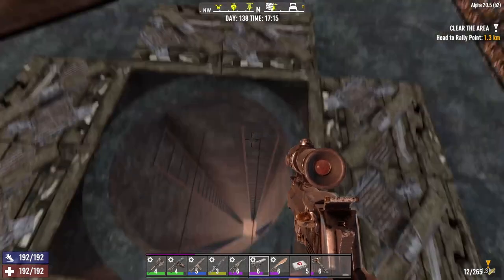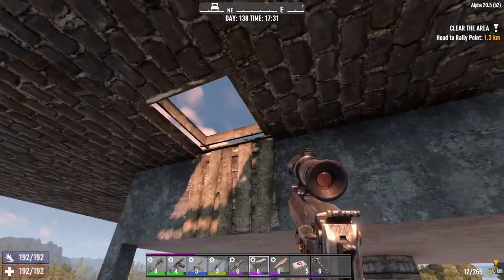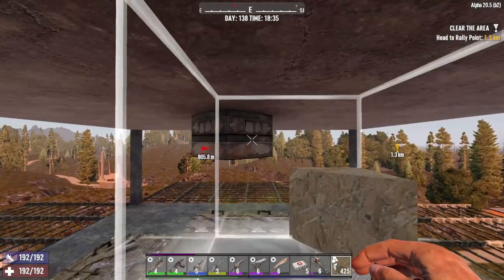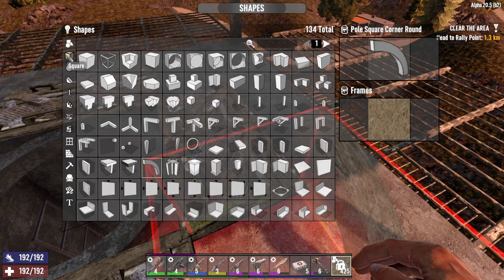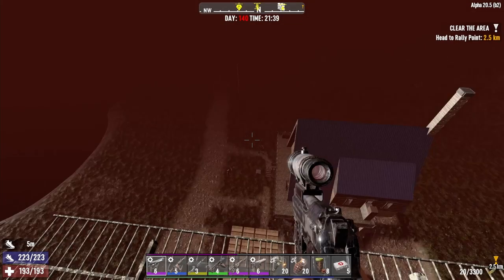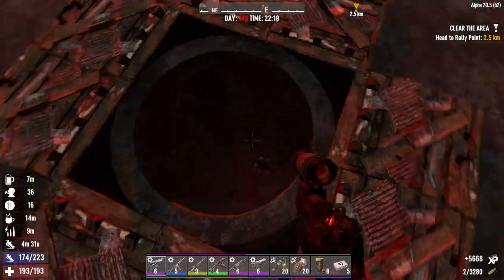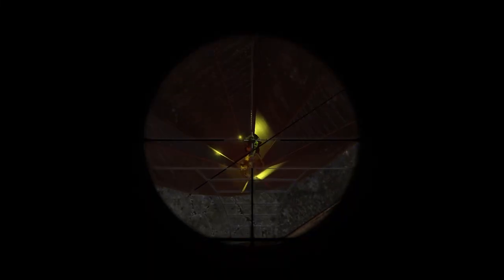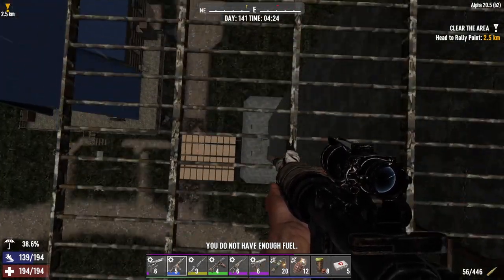The Tower of Death, Horde Defense Base | 7 Days to Die | Alpha 20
In this video I will show you my zombie horde defense base that I like to call the Tower of Death. I'm pretty much using the default settings and fighting
the horde at day 140.